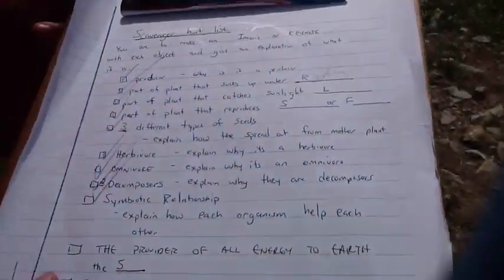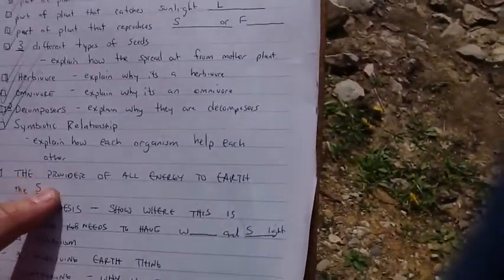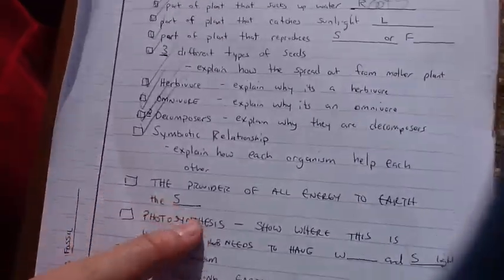Cody And Babe